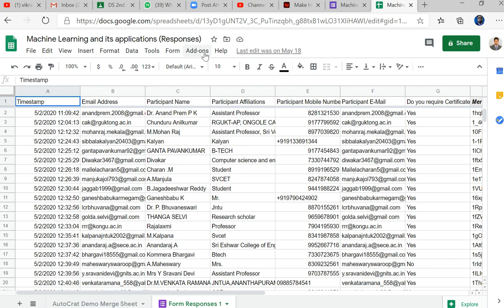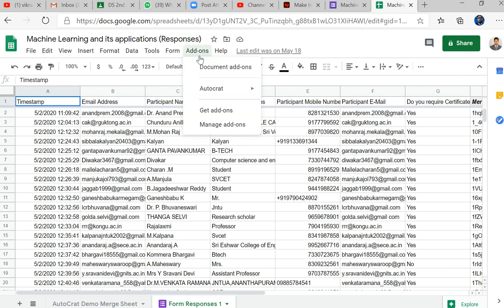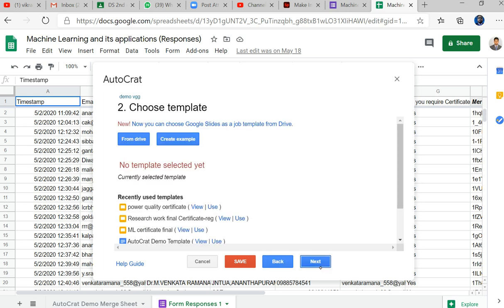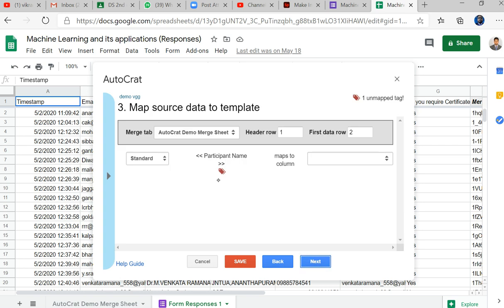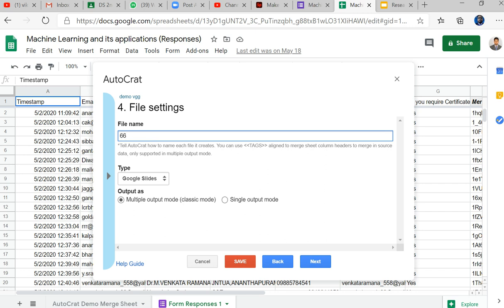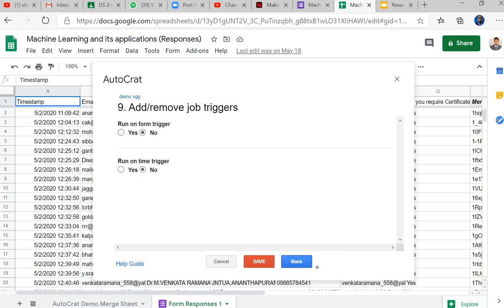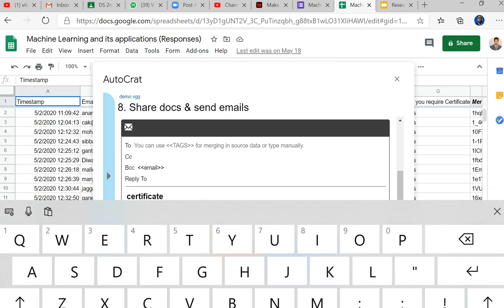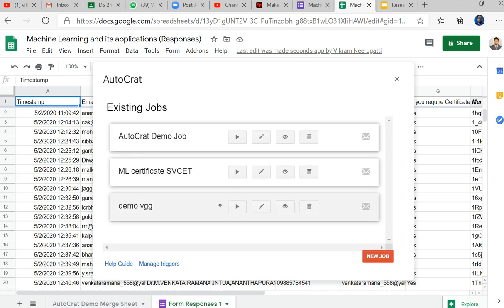Generate certificates Automatically by using Google Form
Create a Google Form